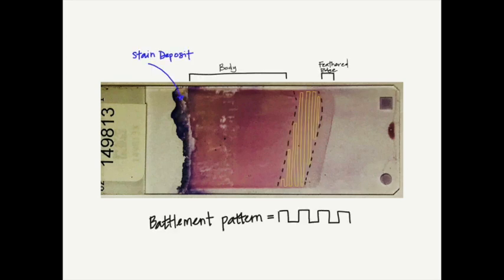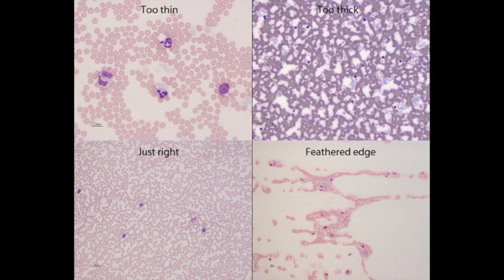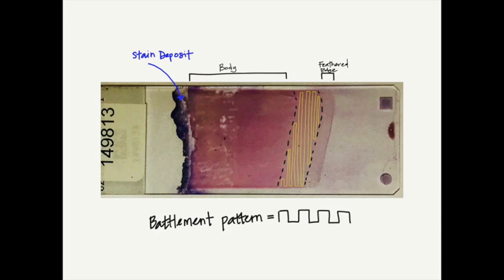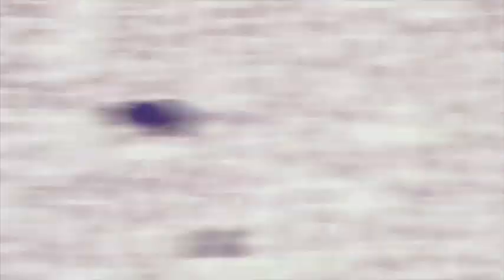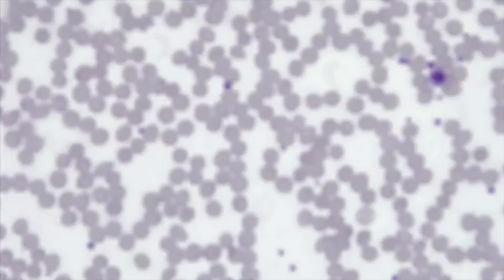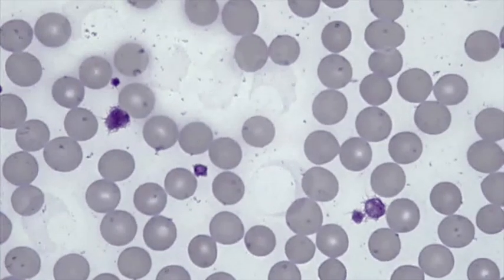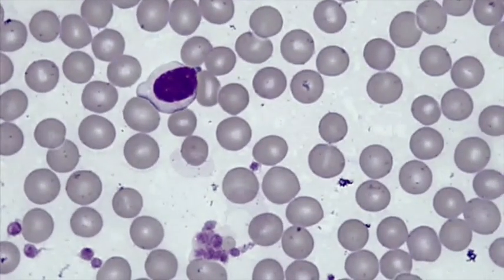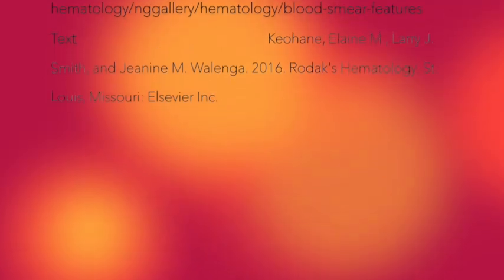WBC Differential, WBC/PLT Estimate, RBC Morphology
Brief demonstration of a WBC differential with a WBC and PLT estimate and RBC morphology.